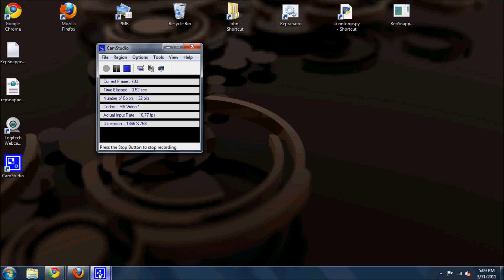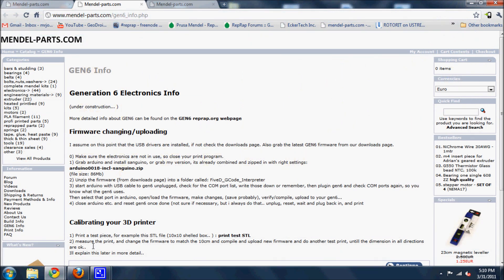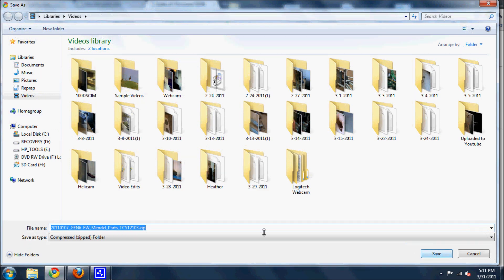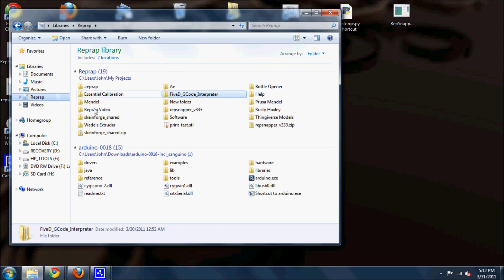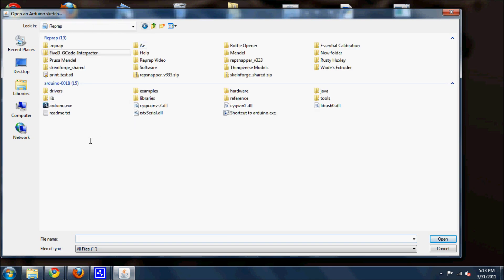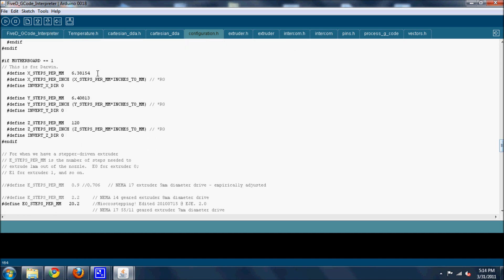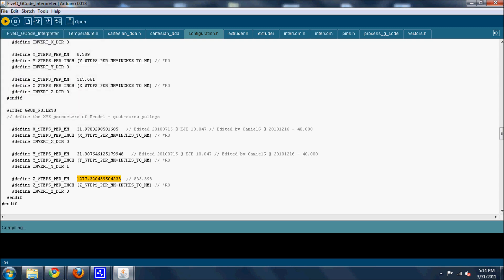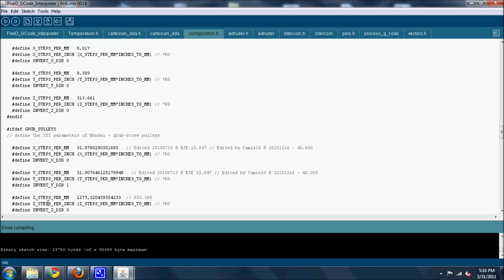How to Update Firmware for 3D printers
I spent several hours learning how to do this and I hope to save someone else some time.

This video is about Gen6 from 2012. You will need arduino. Like this video? Wanna help me keep the videos coming? Caffeine helps!  LOL If you like and can, $3 helps me out more than you know!